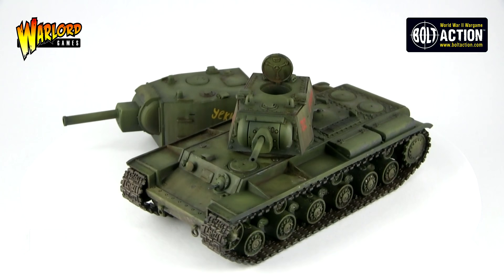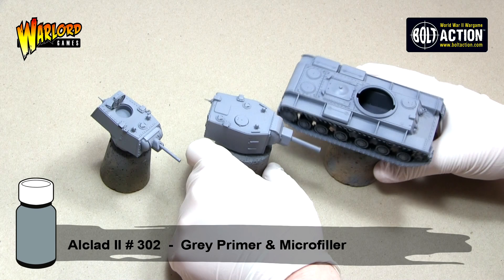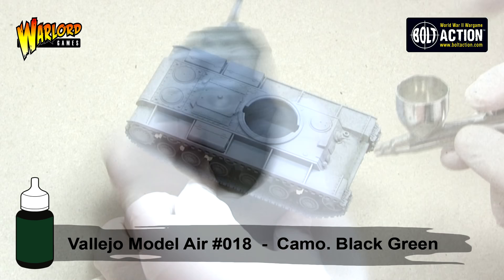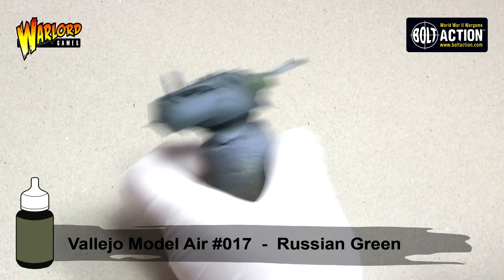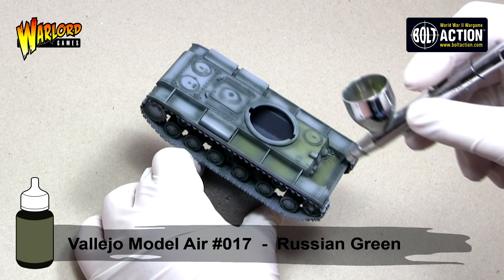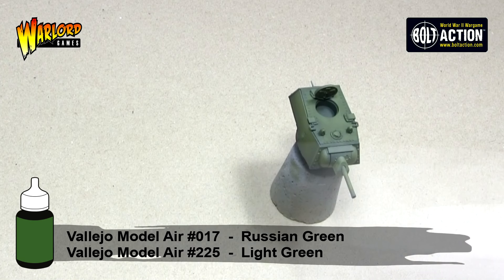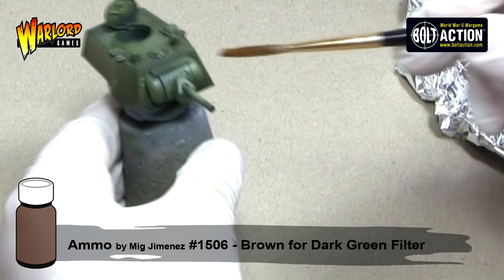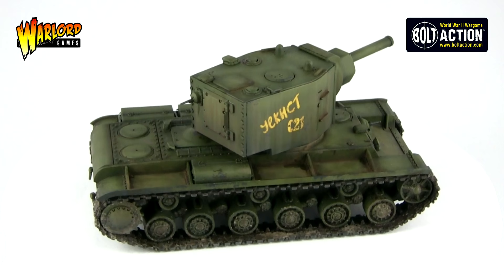KV1/2 Painting Tutorial Part 1: Russian Green Modulation & Filter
Warlorder Jamie T shows us how he painted his KV1/2. Part 1 concentrates on how to achieve the iconic Russian Green, and how to highlight and shade this area.

Product List:

Alclad II #302 Grey Primer and Microfiller

Vallejo Model Air #018 Camo Black Green
Vallejo Model Air #017 Russian Green
Vallejo Model Colour #225 Light Green
Vallejo #522 Satin Varnish

Ammo By Mig Jimenez #2018 Enamel Odourless Thinner
Ammo By Mig Hiemez #1506 Brown for Dark Green Filter